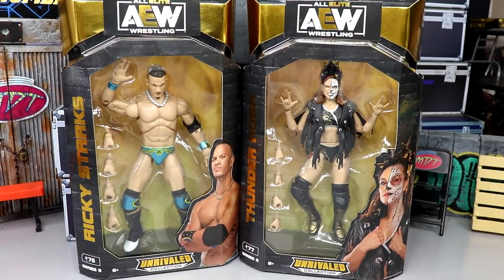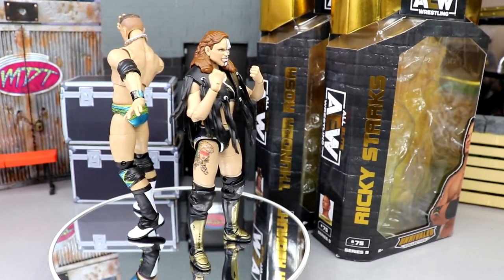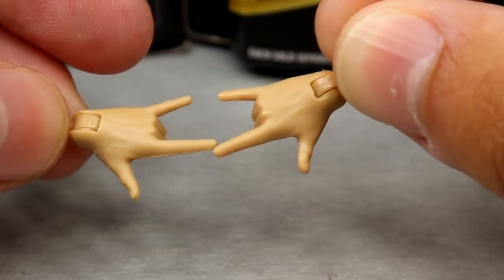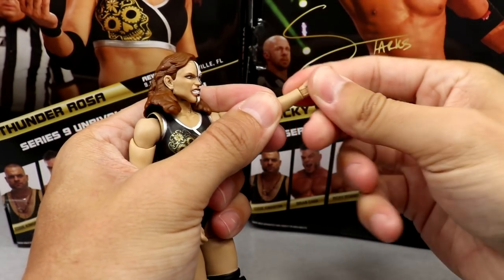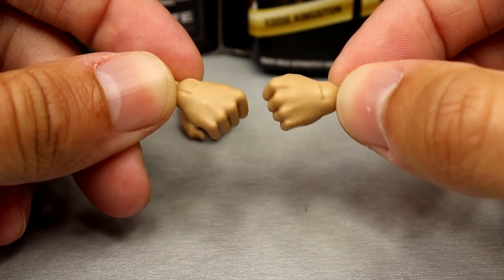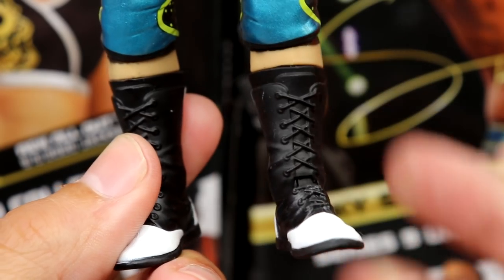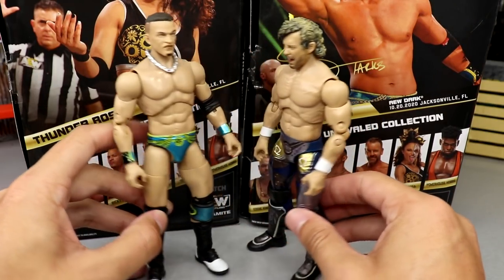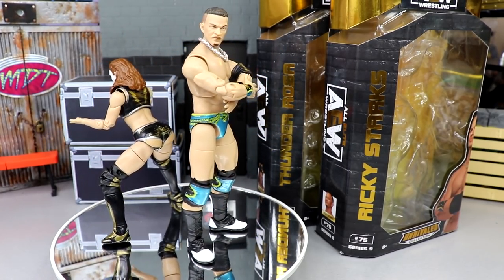AEW UNRIVALED 9 RICKY STARKS & THUNDER ROSA FIGURE REVIEW!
My Damn Toys is reviewing the AEW Unrivaled Series 9 Ricky Starks & Thunder Rosa action figures from Jazwares! NEW AEW Unrivaled action figures 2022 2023 aew unrivaled fanfest action figures